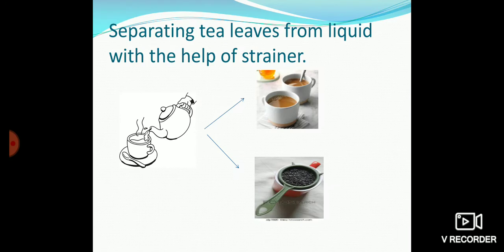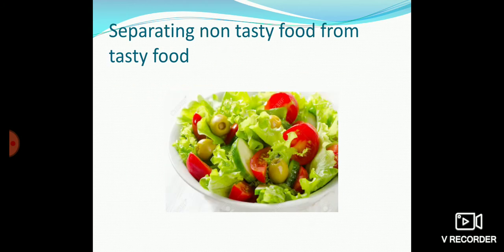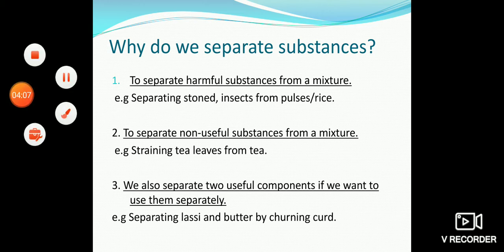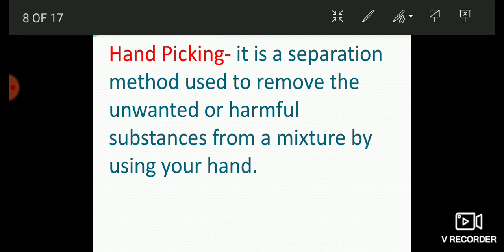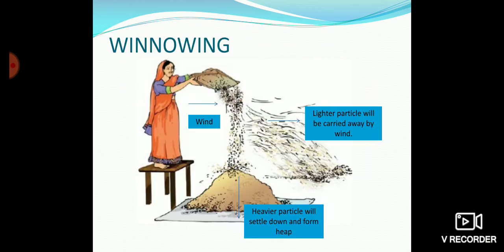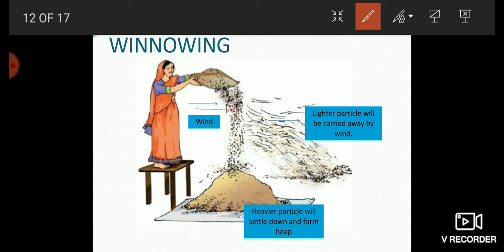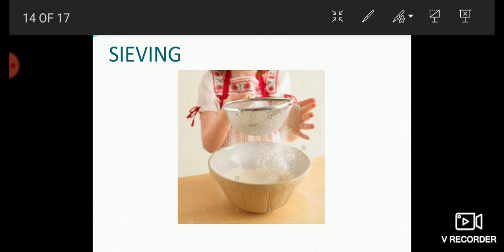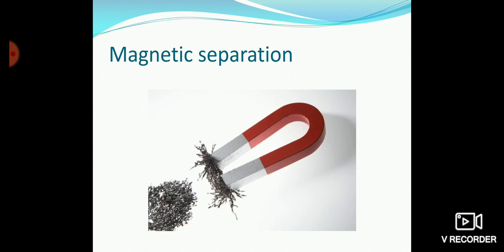Separation of substances